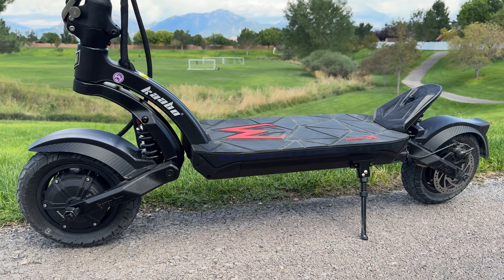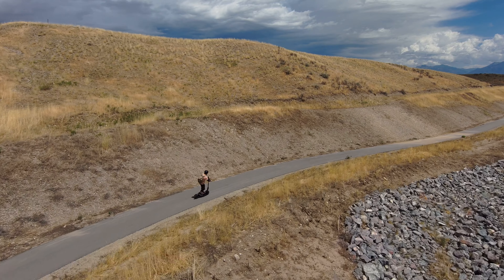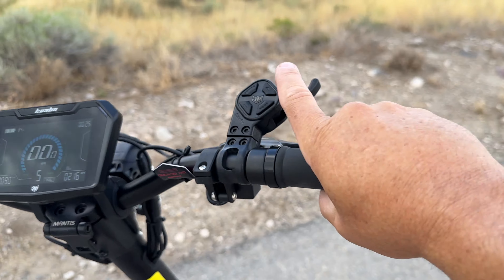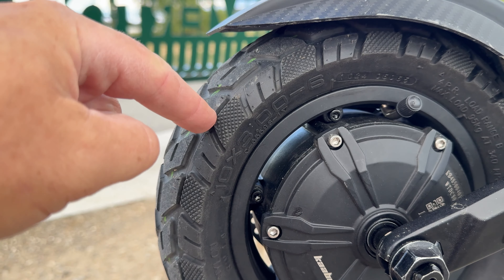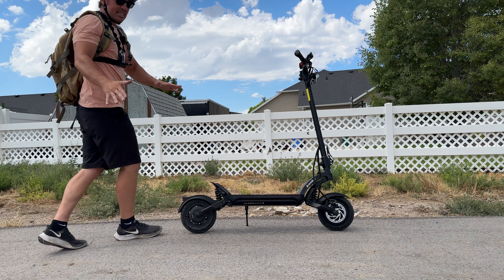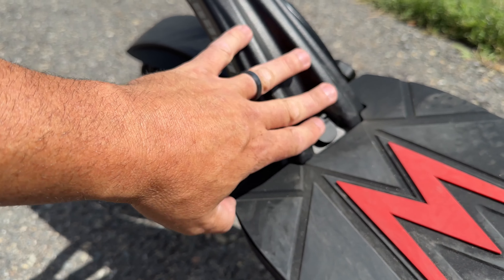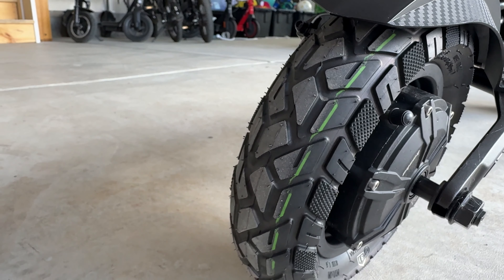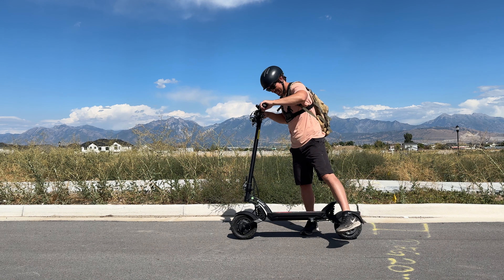It's KAABO so... It's got to be good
The Kaabo Mantis X Plus is one of Kaabos lightest and most affordable scooters.  They done some things that are different including adding the best suspension in the Mantis series

Save a $100 with code "mike100"

KaaboUSA is the official distributor for Kaabo in the United States